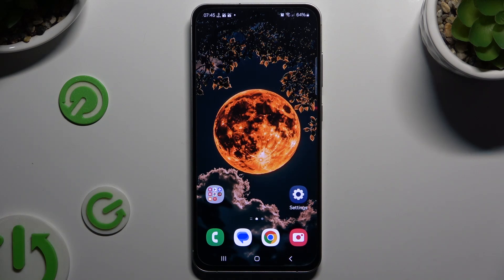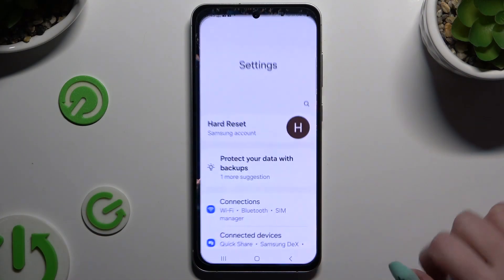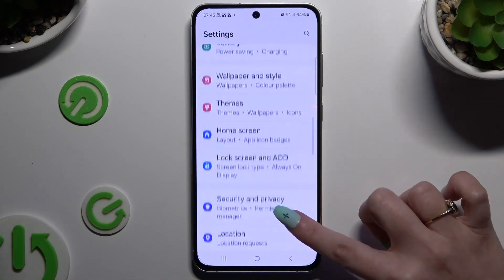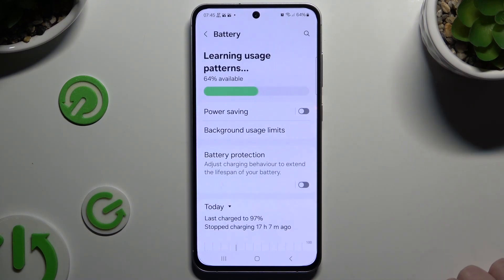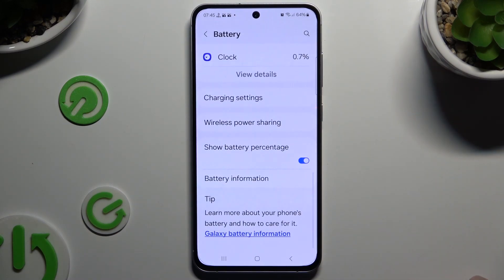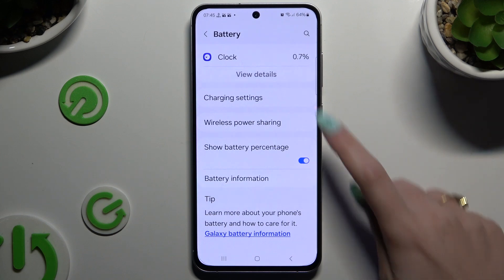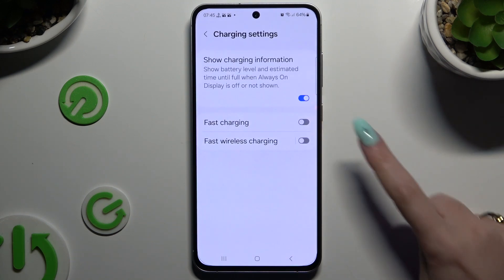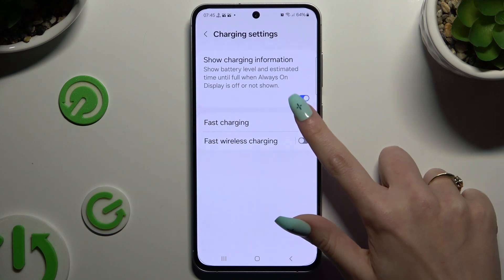How to Enable/Disable Fast Charging on SAMSUNG Galaxy S24 FE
The SAMSUNG Galaxy S24 FE includes a fast-charging feature that allows you to quickly recharge the battery when needed. However, for those times when you want to preserve battery health or reduce charging speed, you may want to disable it. Enabling or disabling fast charging gives you control over how your device charges, letting you choose between speed and longevity based on your needs. This option can be easily adjusted in the device’s settings to ensure you’re always charging in the way that suits you best.

How to turn on/off fast charging on SAMSUNG Galaxy S24 FE?
How to activate or deactivate fast charging on SAMSUNG Galaxy S24 FE?
How to manage fast charging settings on SAMSUNG Galaxy S24 FE?
How to enable or disable quick charging mode on SAMSUNG Galaxy S24 FE?